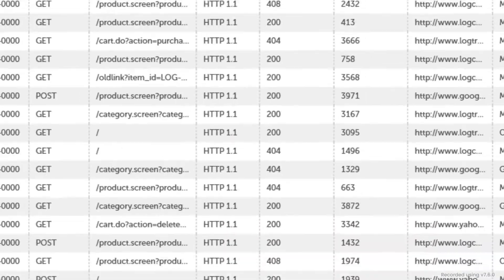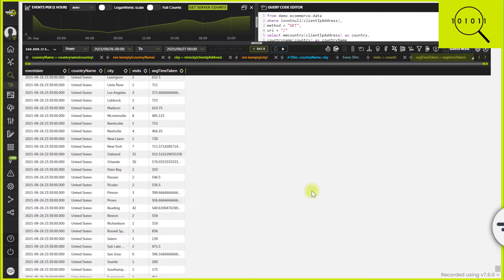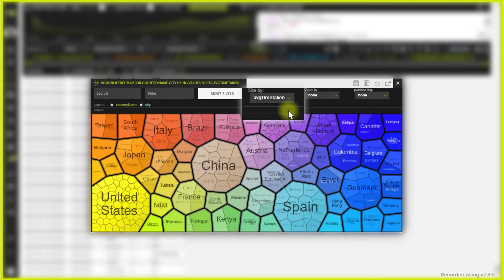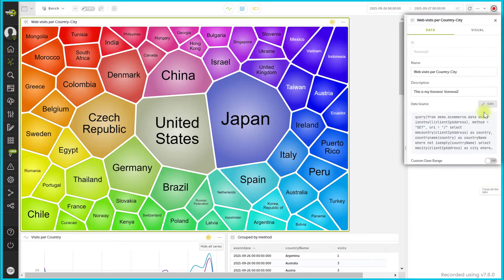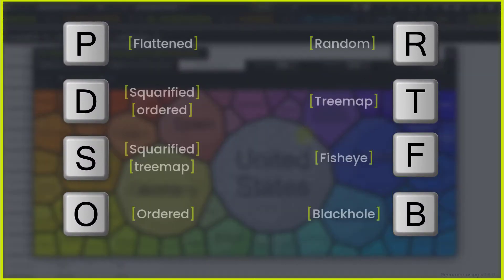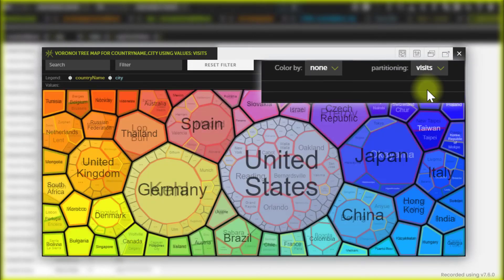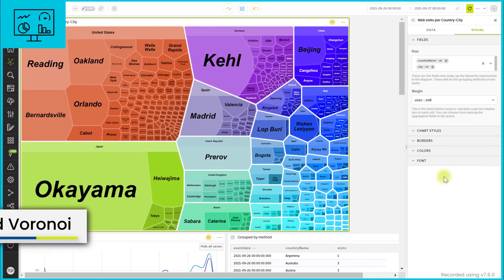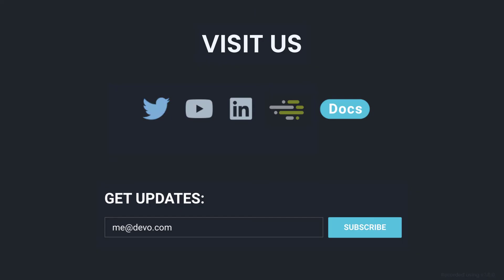Using the Voronoi - Data Search and Activeboards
When graphically representing data to globally analyze the composition of a given data set, the Voronoi treemap is one of the most valuable tools.
Discover everything that Devo offers you to create and use the Voronoi.

Table of Contents:

00:00 - Introduction
00:47 - Creating Data Search Voronoi
01:34 - Creating Activeboard Voronoi
02:24 - Customizing Data Search Voronoi
02:44 - Customizing Activeboard Voronoi
03:06 - Using Data Search Voronoi
03:52 - Using Activeboard Voronoi

Visit us online to keep up to date with the latest content